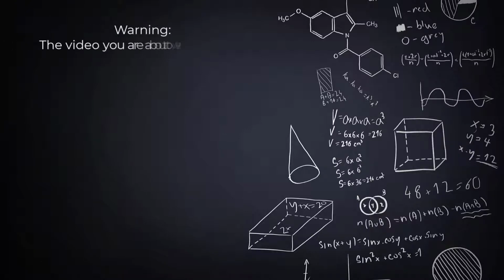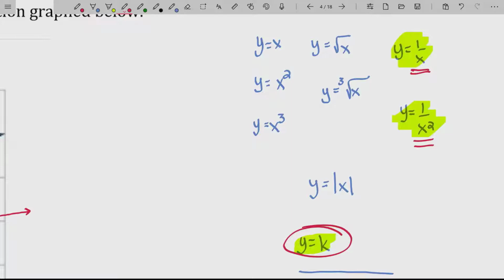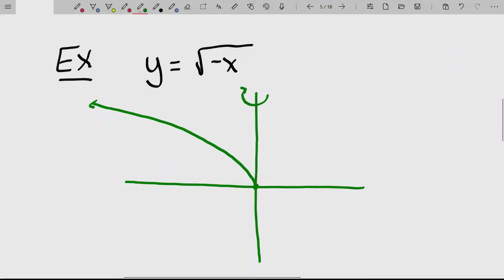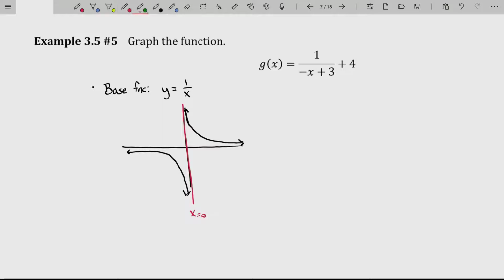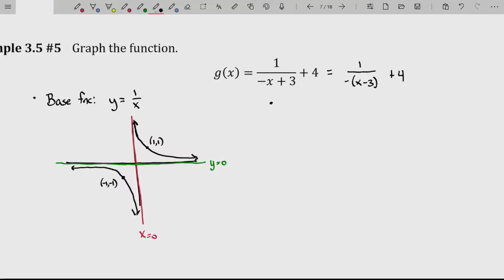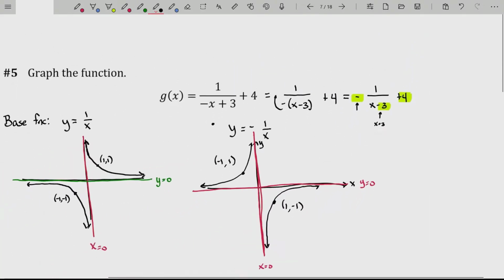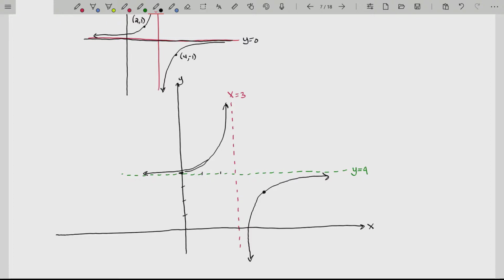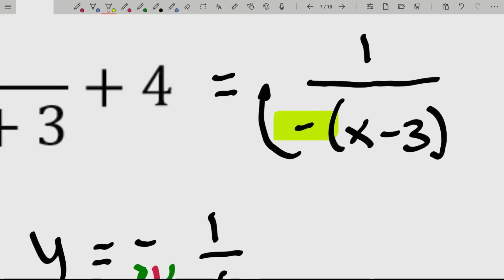.Review: Rigid Transformations (Reflections) of Functions (level = college algebra)